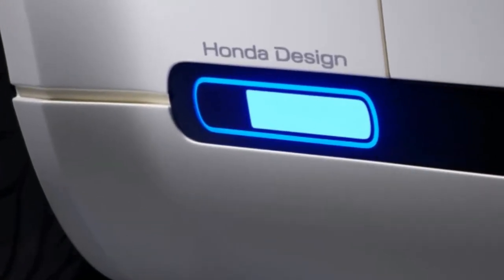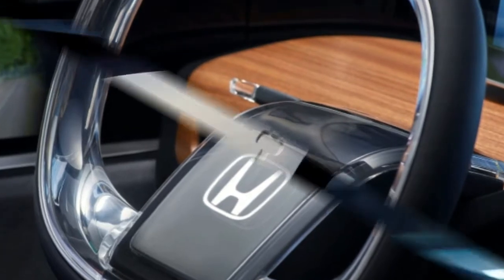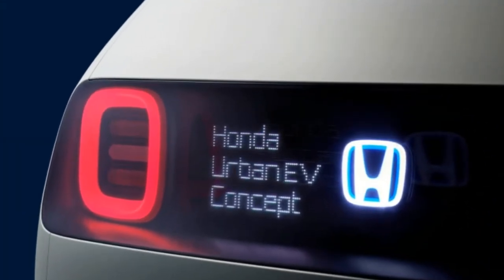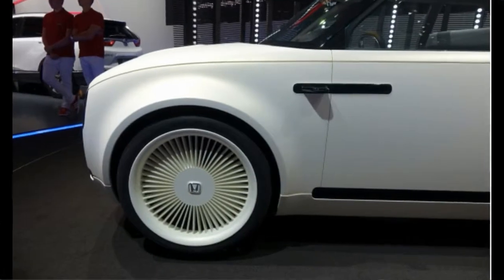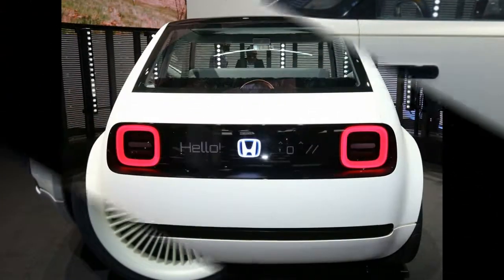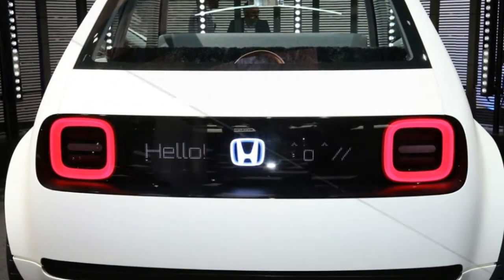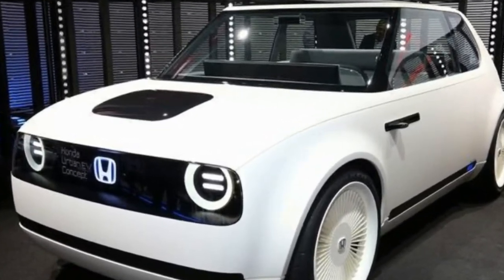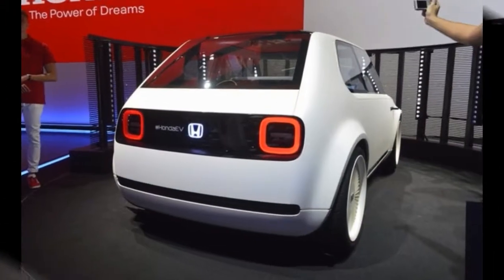HOT!!! NEW HONDA URBAN EV CONCEPT @ FRANKFRUT AUTO SHOW 2017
HOT!!! NEW HONDA URBAN EV CONCEPT @ FRANKFRUT AUTO SHOW 2017. Honda’s cute, pugnacious Urban EV concept brings a bit of Tokyo funk to Germany’s Frankfurt auto show, where it had its debut. Unlike some Japanese flights of fancy, however, this concept “sets the direction for the technology and design that will appear on a future battery electric Honda production model.” Honda CEO Takahiro Hachigo added that a “production version of this car will be in Europe in 2019.” (No word yet on whether it’s coming to America.)
Built on a new platform, the pint-size two-door EV is some four inches shorter than a Honda Fit. Borrowing from the far opposite end of the automotive spectrum, the concept uses rear-hinged doors, à la Rolls-Royce. This four-seater is unusual in that it has a bench seat in front; in addition, the front and rear seats are upholstered in different fabrics. The rear seatbelts pull out from the center, which is supposed to aid entry and exit. The interior is embellished with wood trim including a large panel spanning the dash, which gets an ultrawide, floating instrument screen. There also are screens on the upper door panels—they display feeds from the side-view cameras.